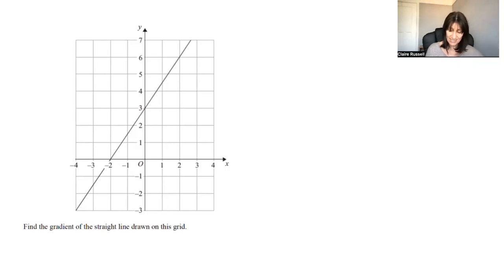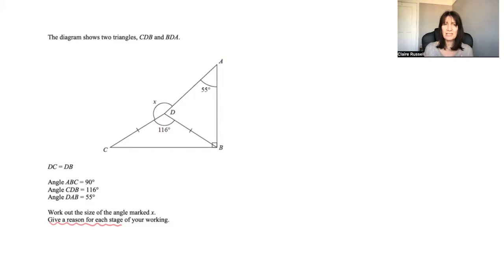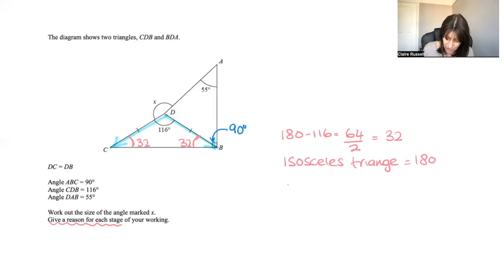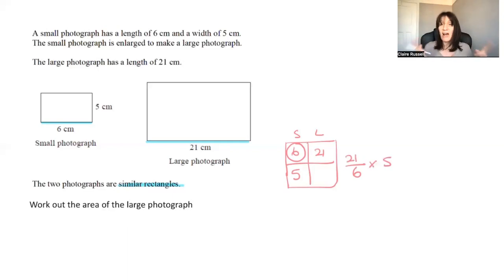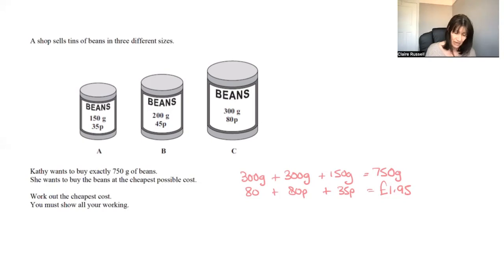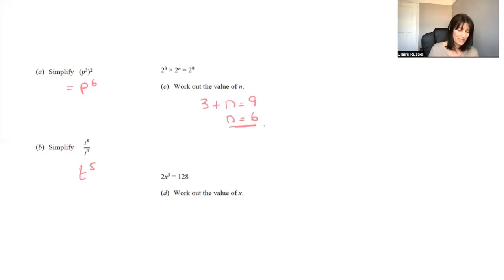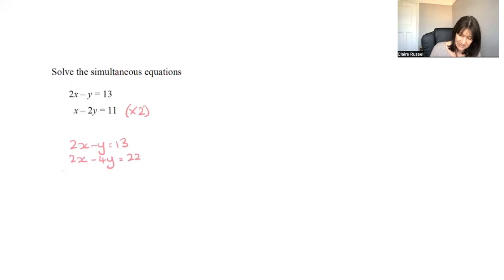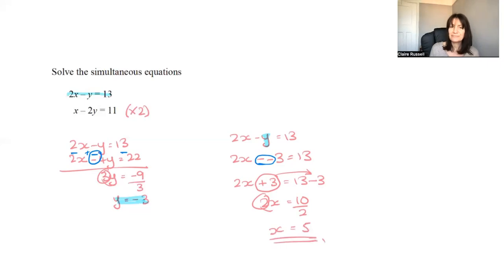GCSE MATHS REVISION | PAPER 2 & PAPER 3 | CROSSOVER GRADE 4/5 QUESTIONS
Let me help you revise some of the most common topics seen on the calculator papers along with the odd unusual one with this collection of past paper questions that provides a short revision session.

You may also like our predicted papers, these contain questions handwritten by Targetmaths to really help you test your knowledge and make great revision resources regardless of the year they were made.